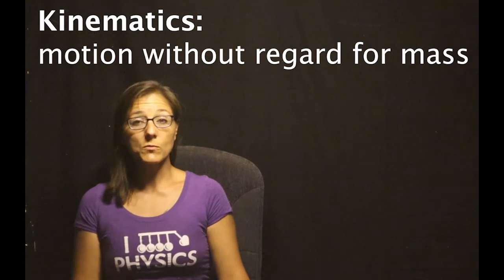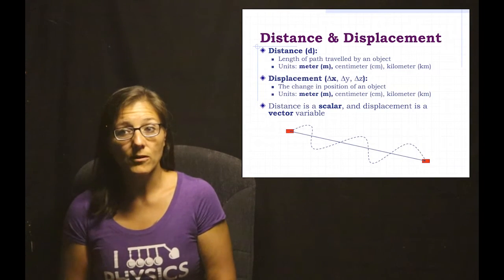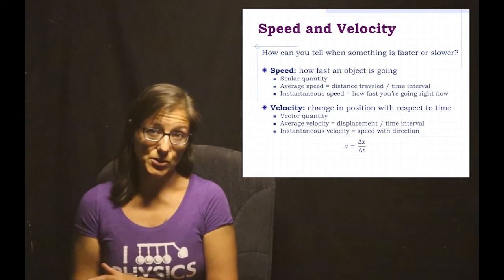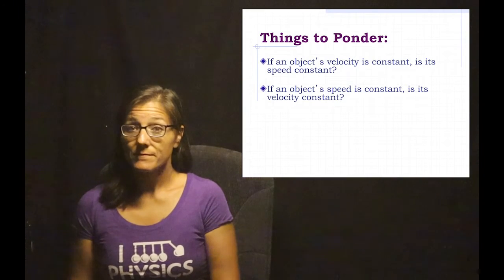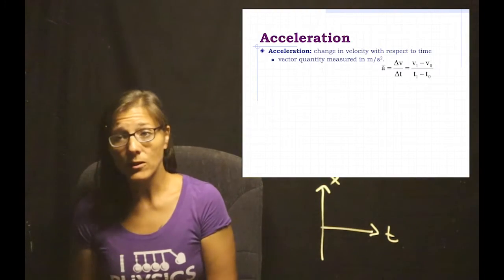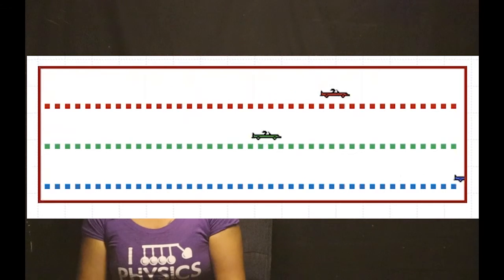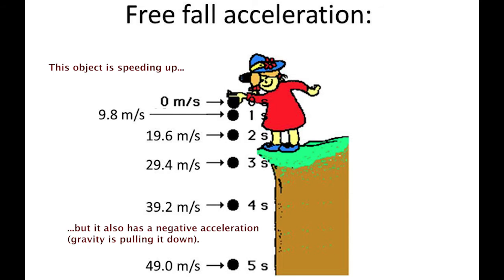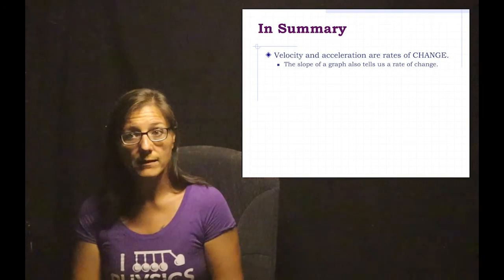1-D Kinematics Lecture